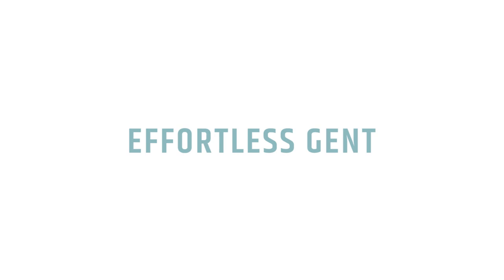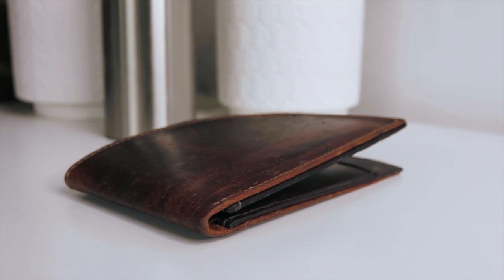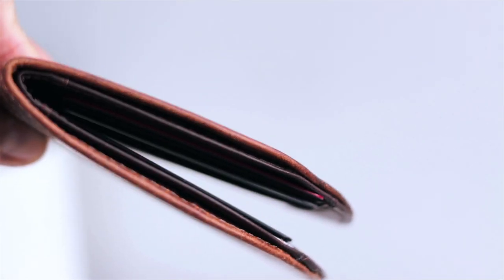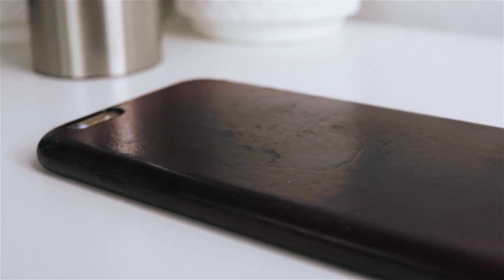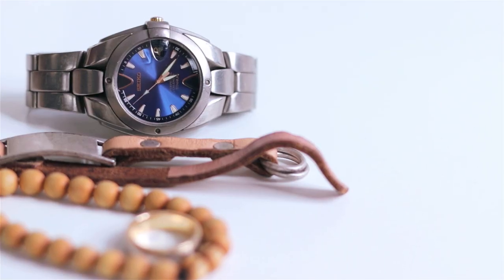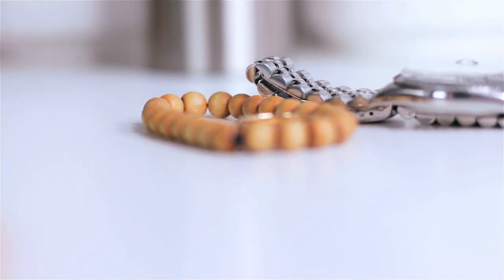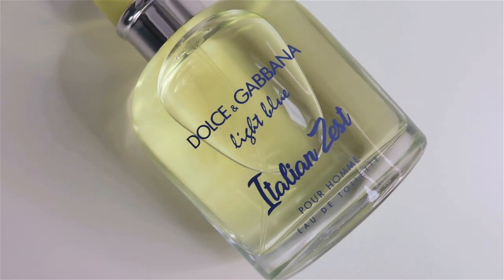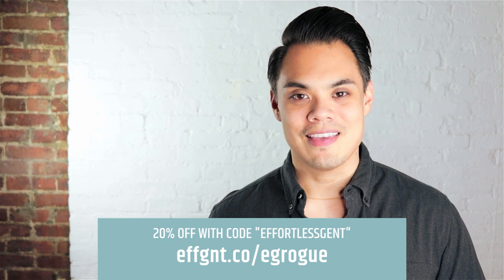EVERYDAY CARRY (Here's what I have with me every day) • Effortless Gent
If you're on YouTube or have spent any time on the internet, you've probably heard the term, "everyday carry", or "EDC".

If you haven't, EDC refers to the things you carry with you... every single day.

Everyone's everyday carry is different because all our daily needs are different! But I wanted to do a video on my personal EDC and maybe you'll find a few things that make you go, "oh, I should TOTALLY start carrying that, too!"

» 1st Camera (Canon SL2)
» 2nd Camera (Canon EOS M6)
» Lens (24mm f/2.8)
» Lens (50mm f/1.8)